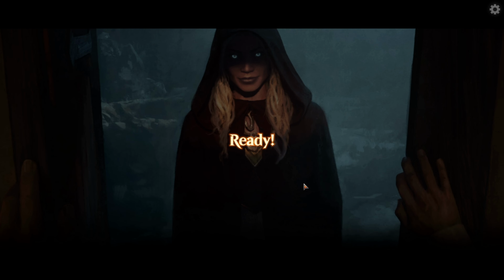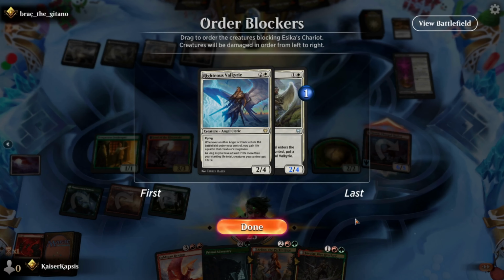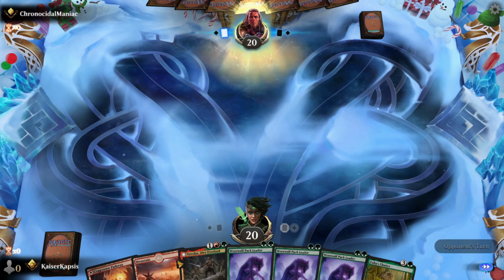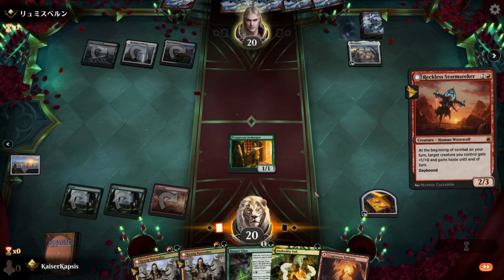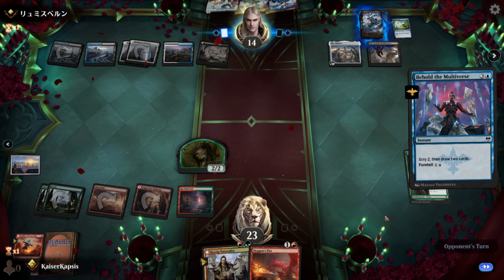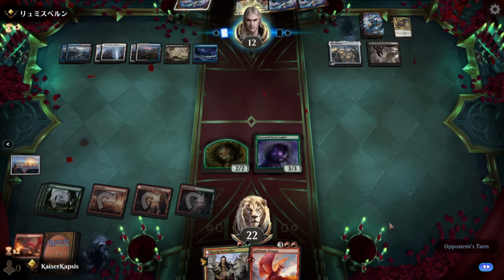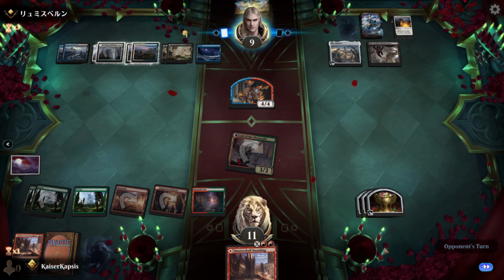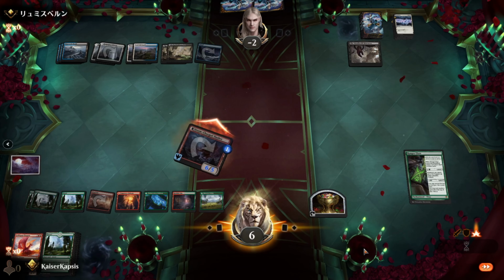E.N.D on Magic Arena - MEATHOOK MASSACRE The Best Enchantment